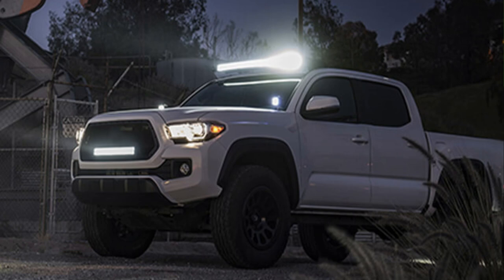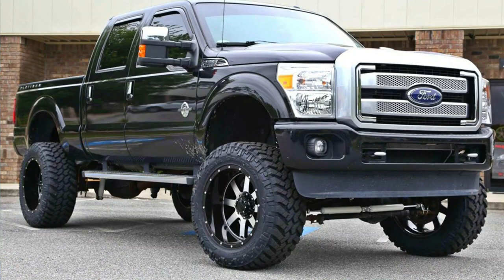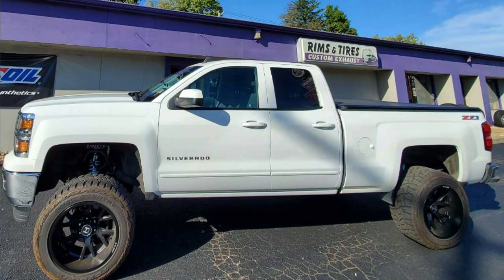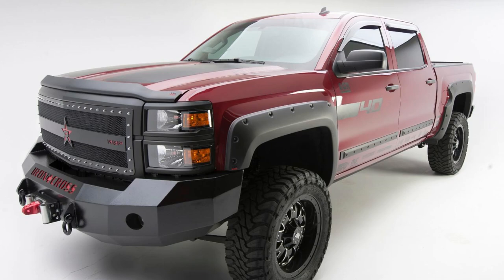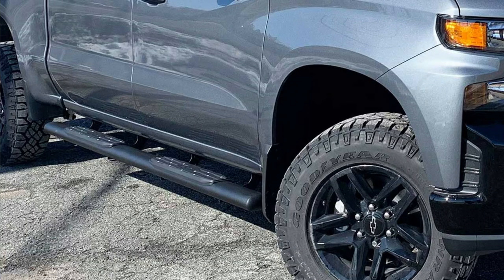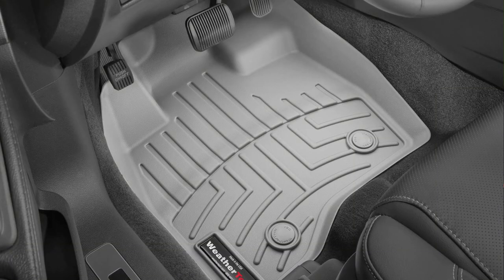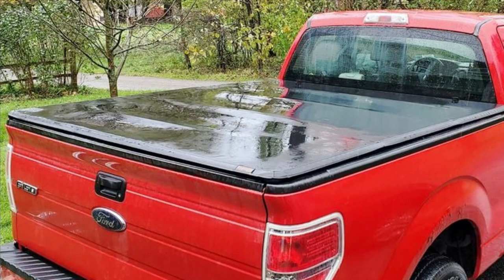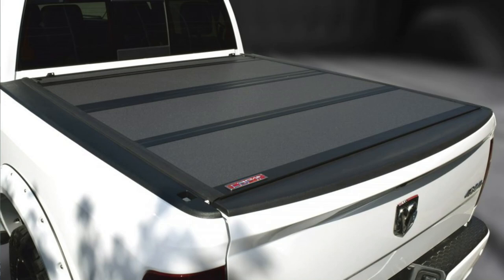TRUCK UPGRADES WORTH GETTING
These are the best truck upgrades on the market